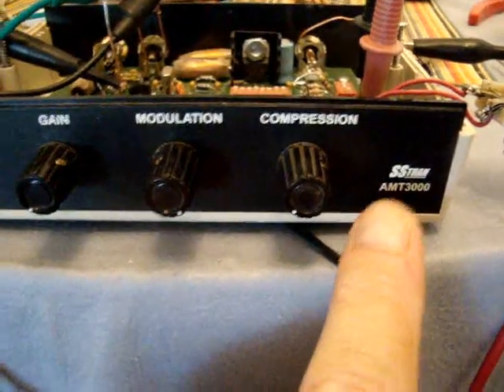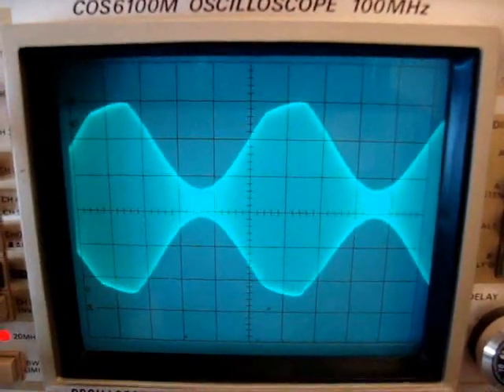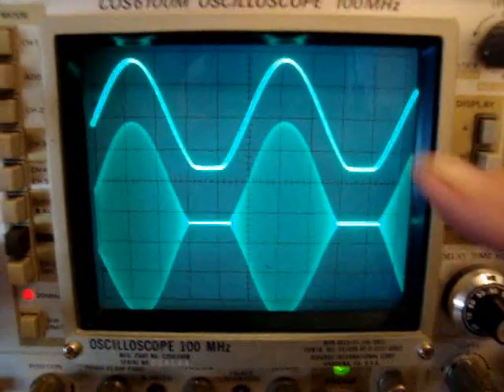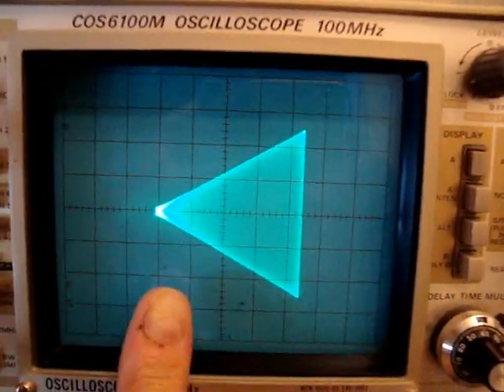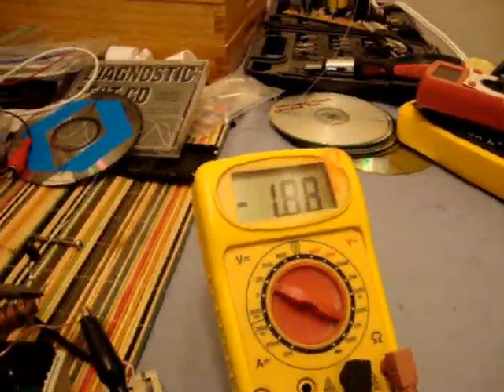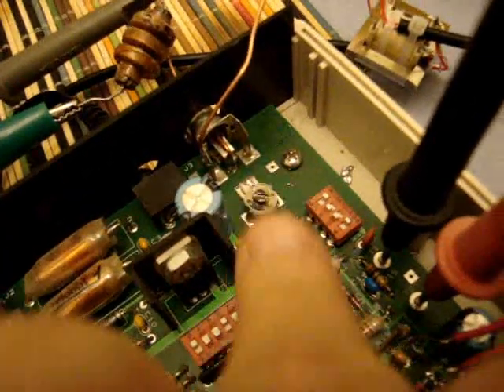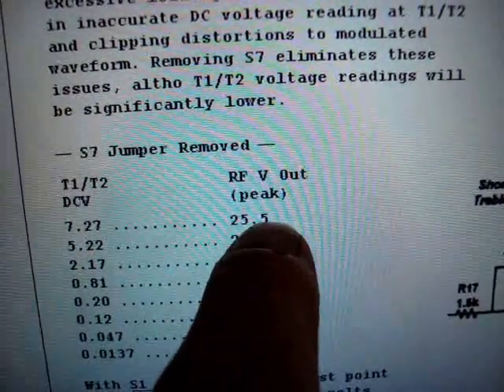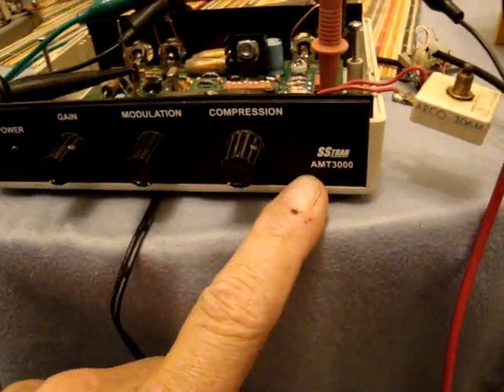SSTran AMT3000 Test and Evaluation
Test and Evaluation of the SSTran AMT3000 Part 15 AM Transmitter.